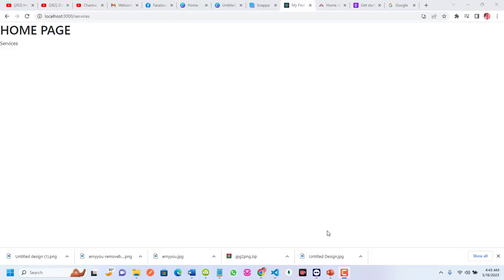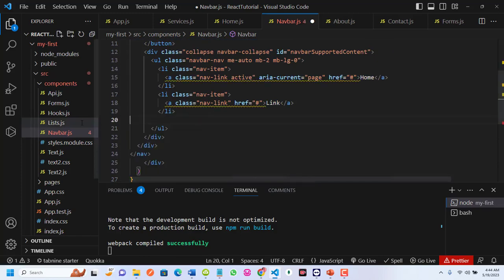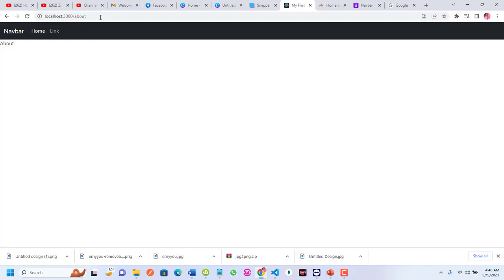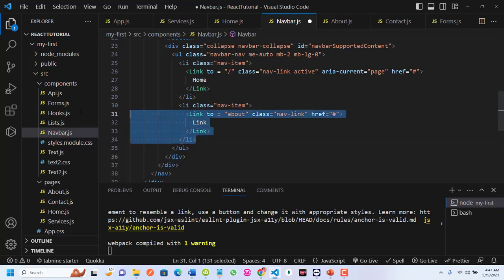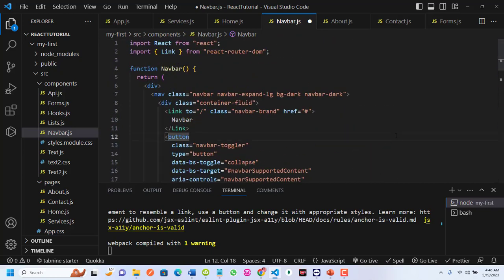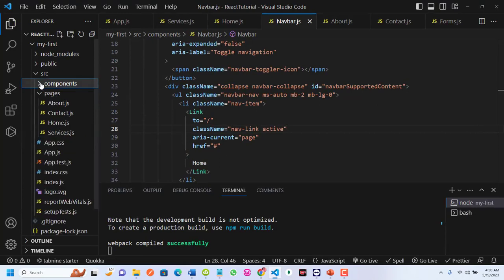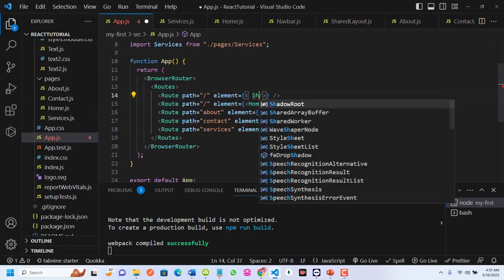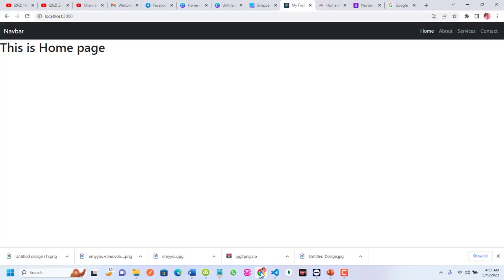24 Nested Route - Part B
This video will teach you how to have multiple components render on the same page with route parity using nested route